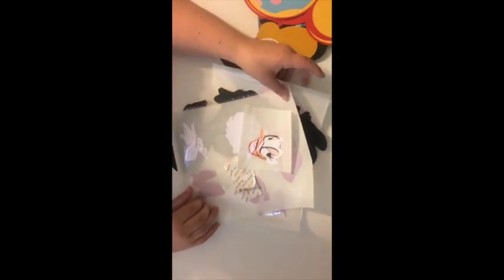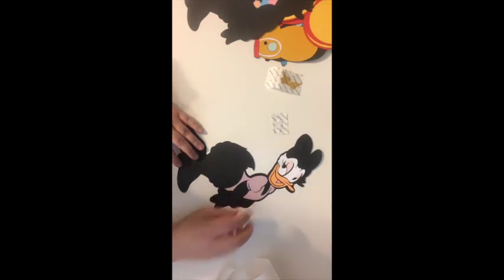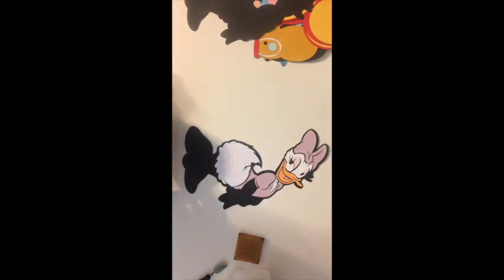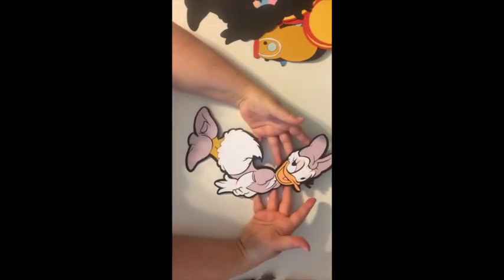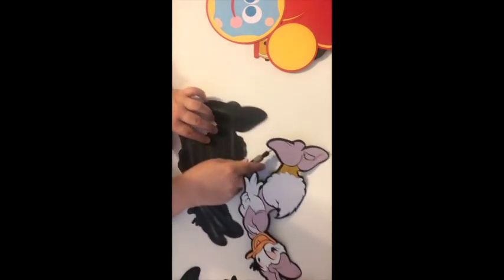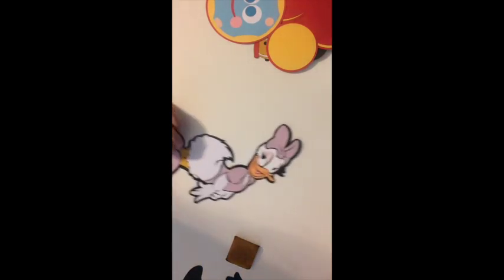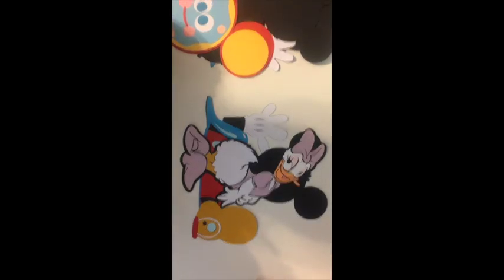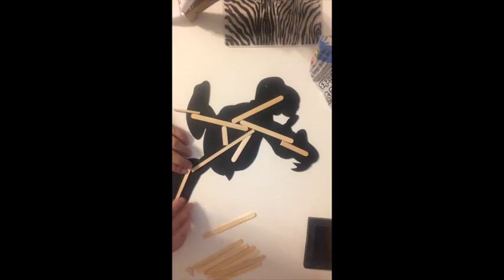Clubhouse Party Centerpieces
This video is about Clubhouse Party Centerpieces.